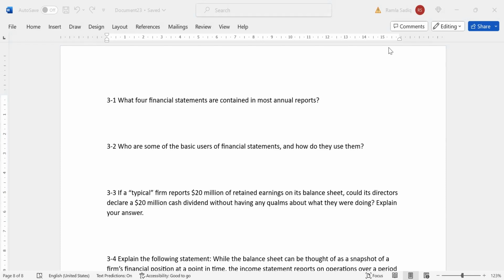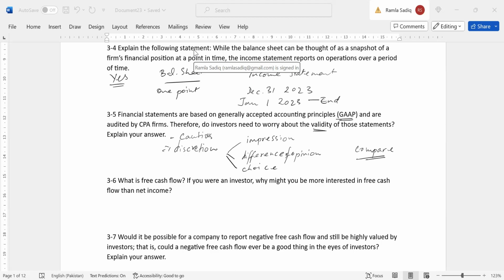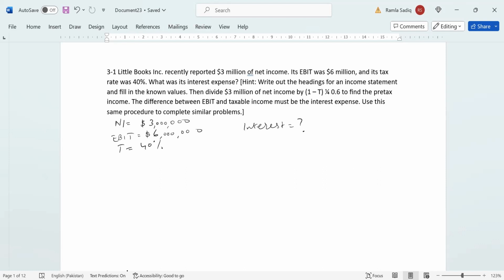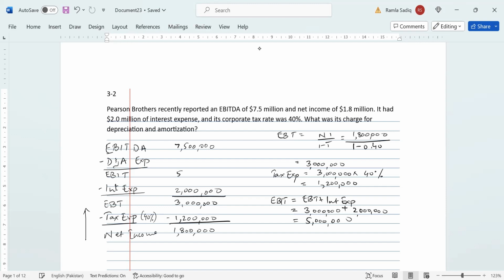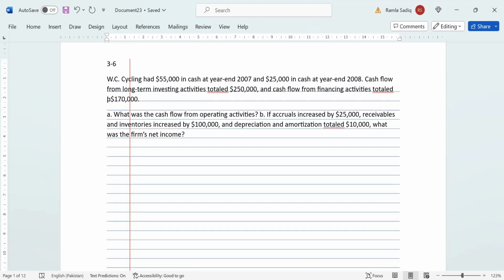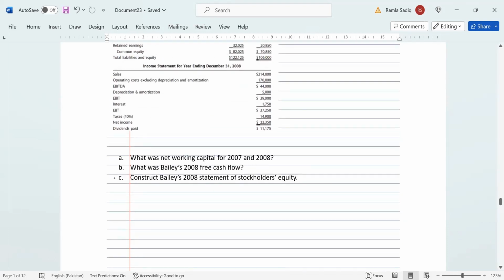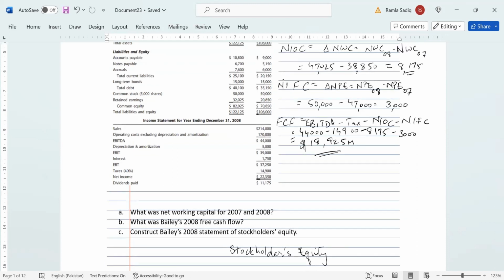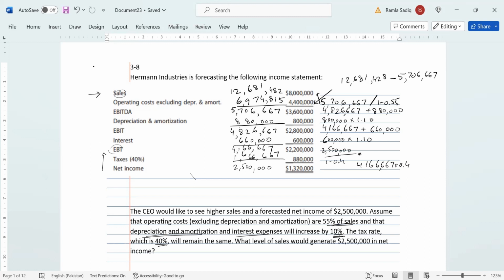Cash Flow Analysis - Brigham & Houston Chapter 3 End of Chapter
Cash Flow Analysis - Chapter 3
Fundamentals of Financial Management - Brigham & Houston
Business Finance, Financial Management
End of Chapter Questions & Exercises

Financial Statements - Income Statement, Balance Sheet, Statement of Equity, Statement of Cash Flows
Cash Flows - Net Cash Flow, Operating Cash Flow, Net Operating Profit After Tax, Free Cash Flows